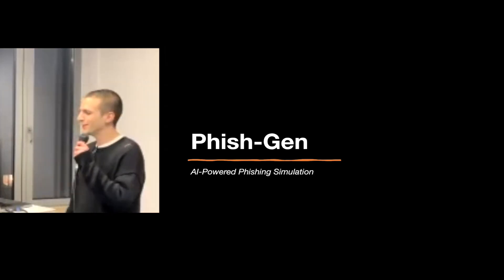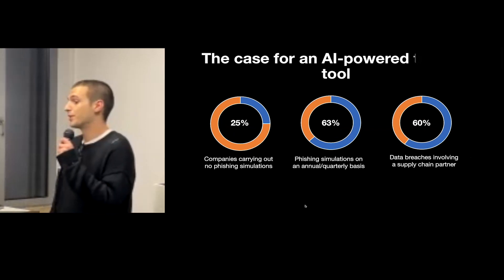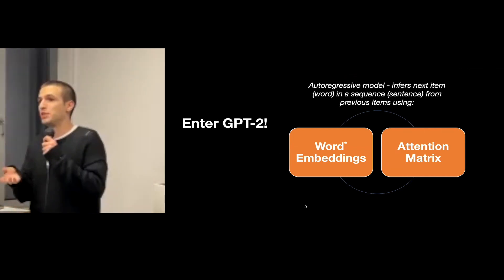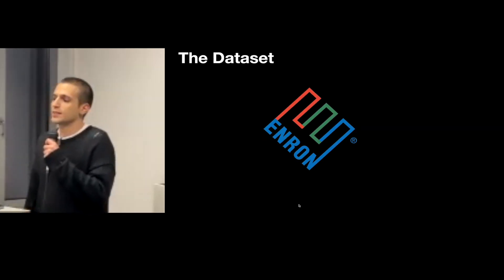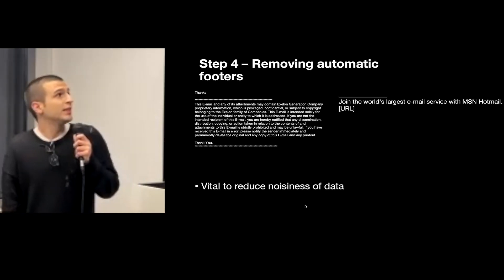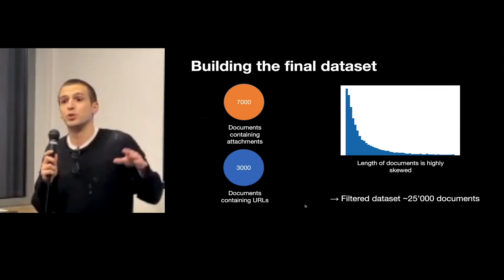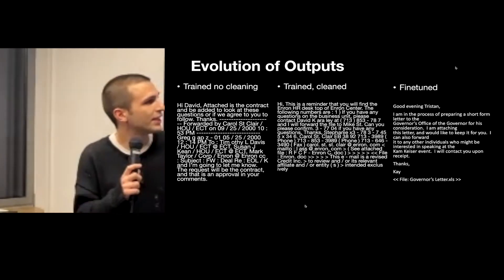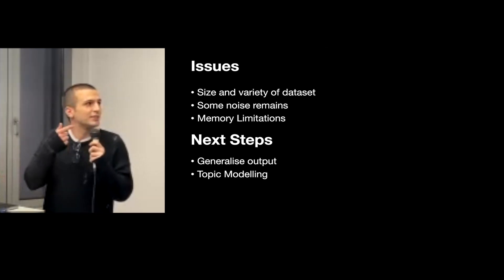Phish-Gen - an AI Powered Phishing Simulation: Machine Learning project by Emanuele Roppo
Phish-Gen - an AI powered phishing simulation
Project by Emanuele Roppo

The project aims to at the most basic level, the model should be able to interpret a user’s prompt to generate an email urging the recipient to take some action (sharing credentials, downloading an attachment etc.)